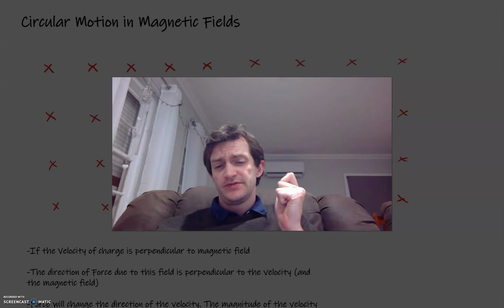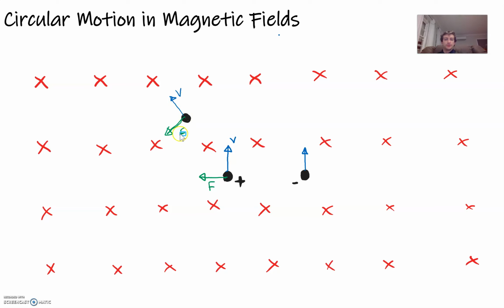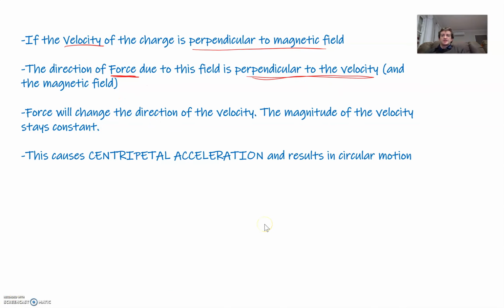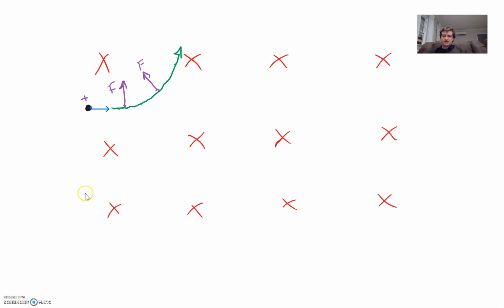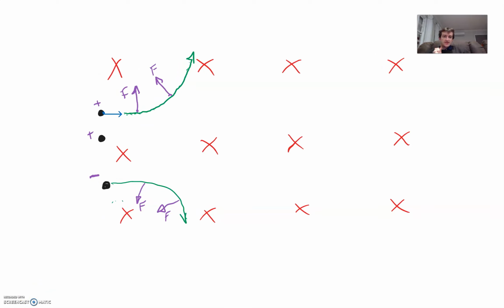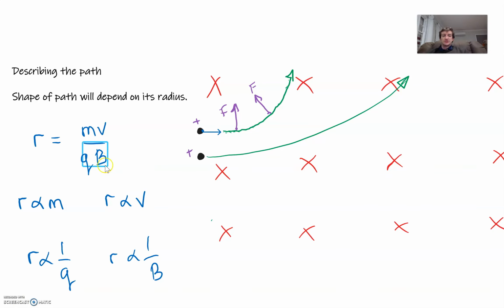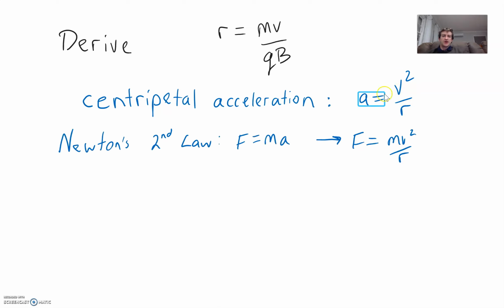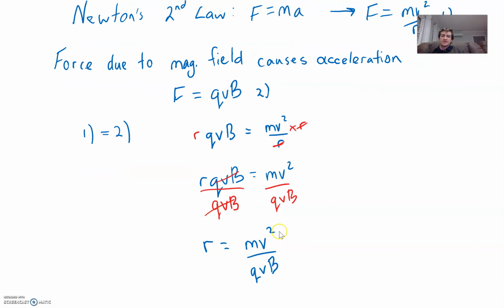Movement of Charged Particles in Magnetic Fields - Part 2